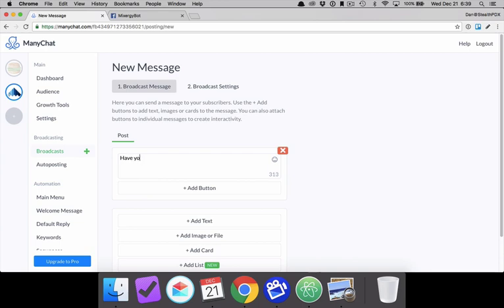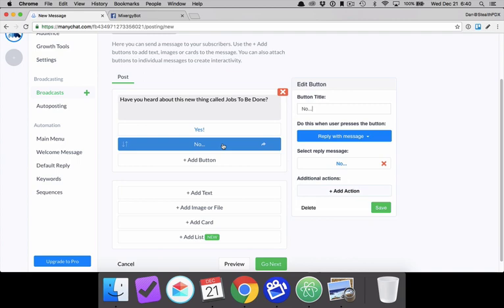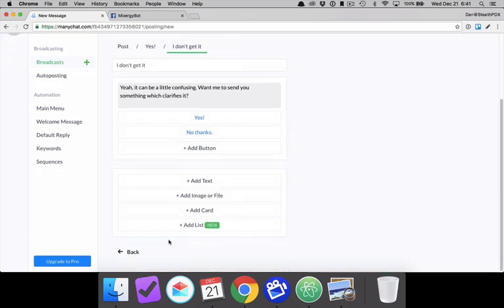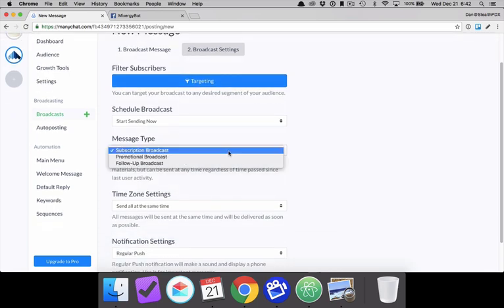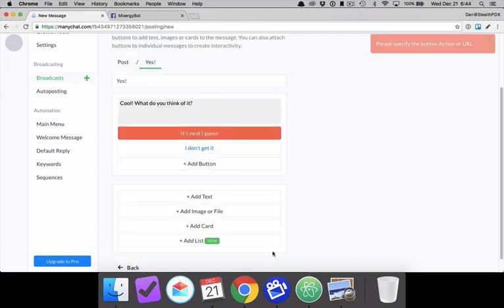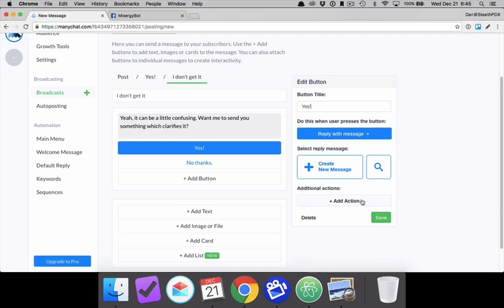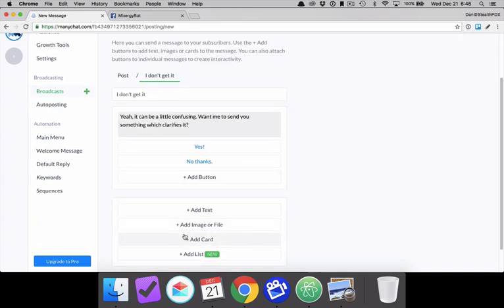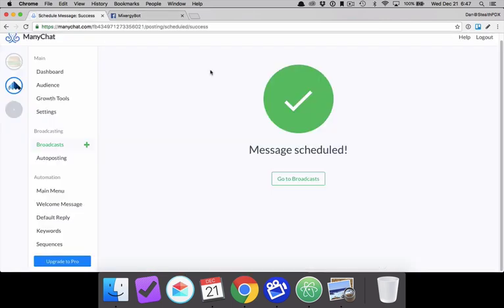Broadcasting Content to your Facebook Messenger Subscribers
Share content with your subscribers by broadcasting in Facebook Messenger using Manychat. In this video we will cover how to create a new broadcast for your Facebook Messenger Bot. Including customizing your message, setting conditional logic and what settings to select.